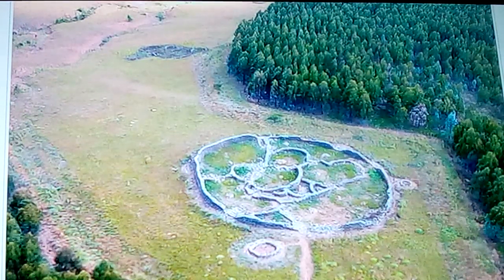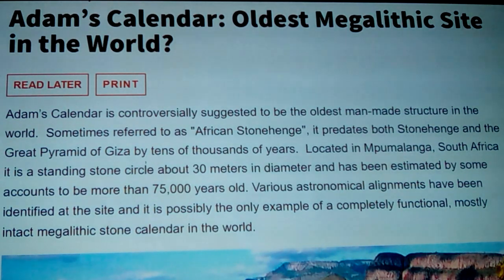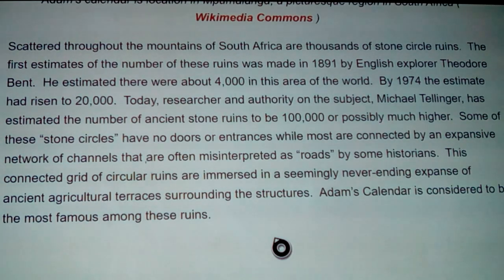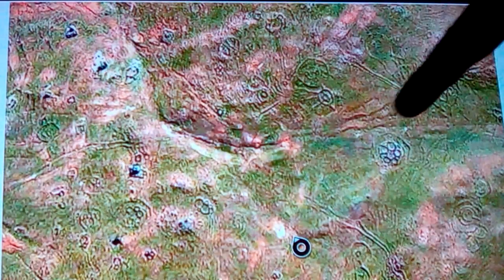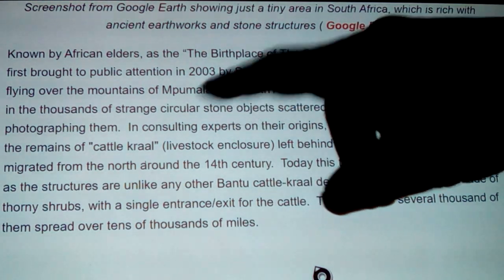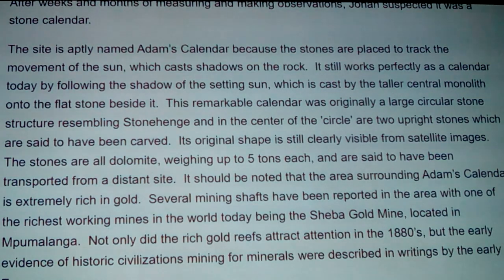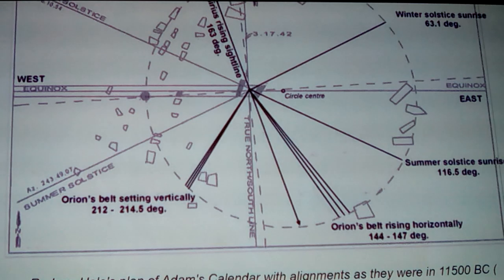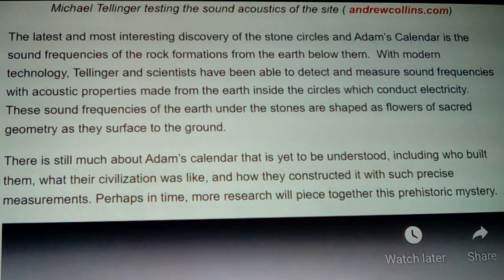Adam's calendar: astronomic stone circles of time 2021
Here we look at and discuss the famous South African site of Adam's calendar, and the associated stone rings, which are identical to the ones found throughout Anatolia, Syria, they the black desert, and into ancient Yemen, that are attributed to the Natufian culture, and stone calendar formations, working off of sacred geometry, such as the solstice and exuinox, and constellations that we still know today, such as Orion the hunter, and his belt of stars, are attributed to one group, one that isn't associated in modern day with the with African cape ( well, except for South Africa: the modern civilization in the garden cape, at the time) , but if found in any other area of the Ancient workd: there would be no ambiguity of question... SMH is it 11,500bc, 20,000bc, or perhaps 160,000bc, for there were Homo sapiens easily by that time also, Caucasians.